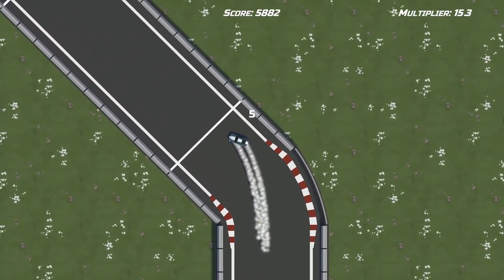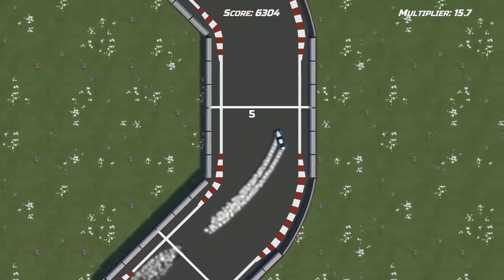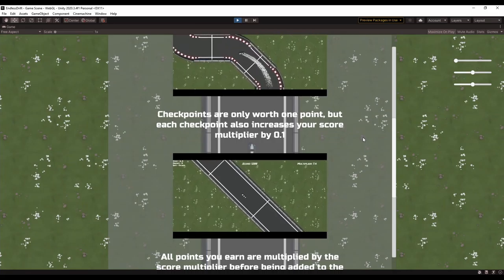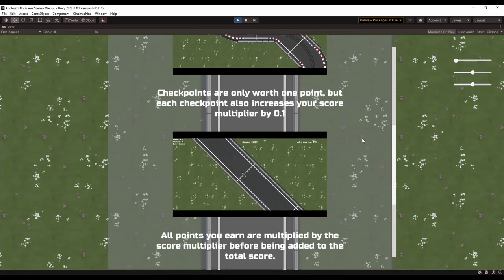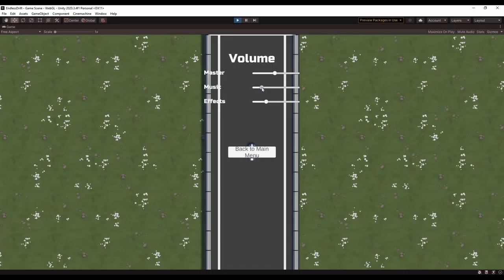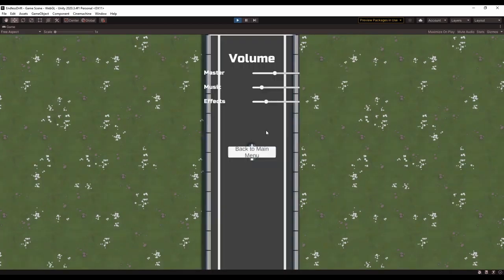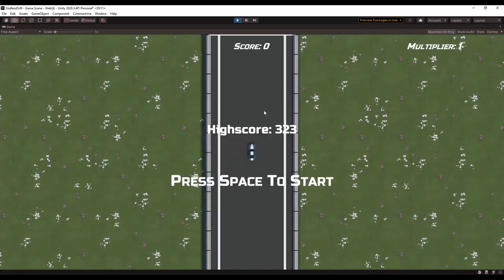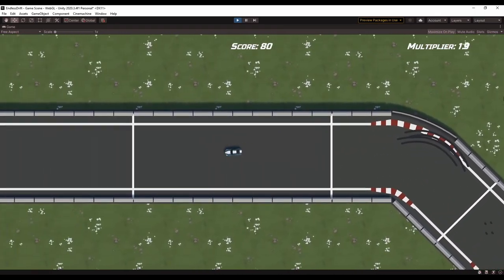Endless Drift Devlog 4 | Some minor updates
I finished a few more small features for Endless Drift including a settings menu, and a how to play section. It is a pretty short devlog since I didn't have much time to work on the game over the last few weeks.